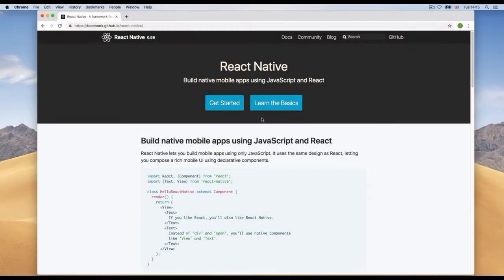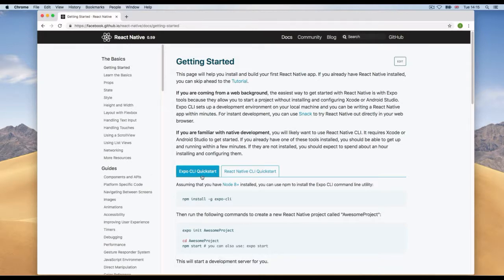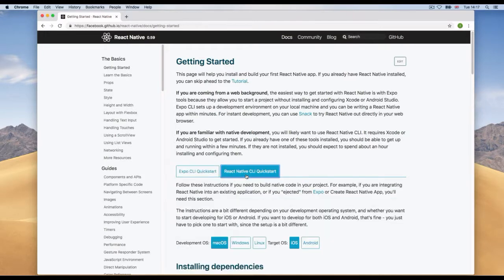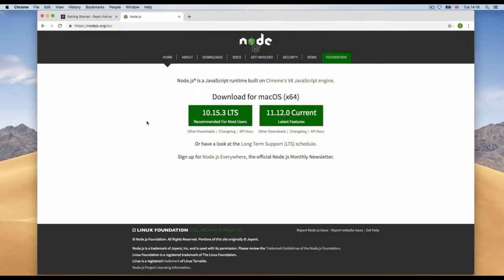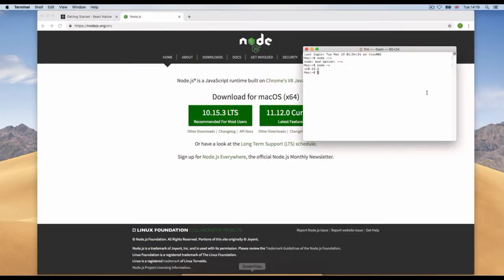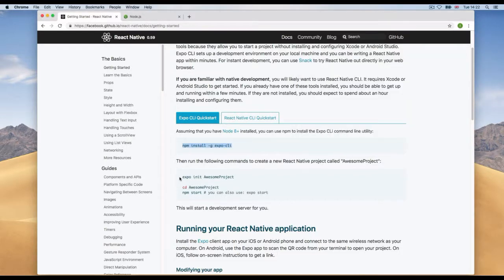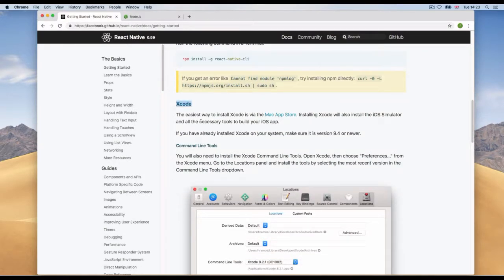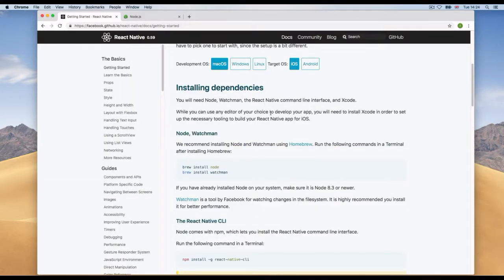1. React Native Tutorial for Beginners - Getting Started | Crash Course 2019 | Coders hub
Video : 2
Free React Native Introduction for Beginners: Get Started with React Native and learn how to build an iOS and Android app!

By Coders hub